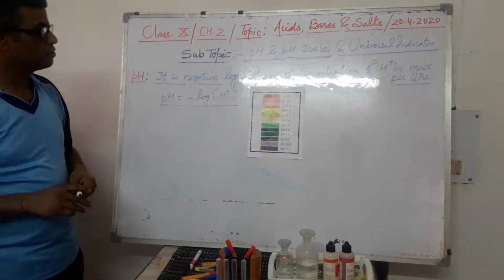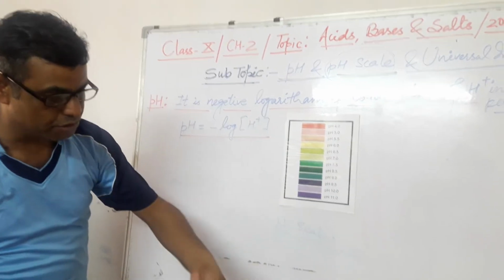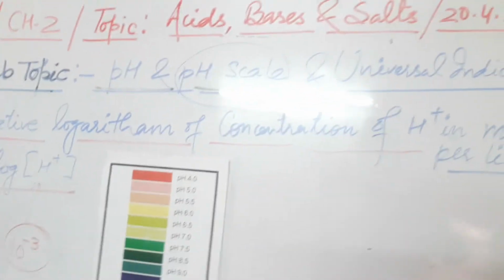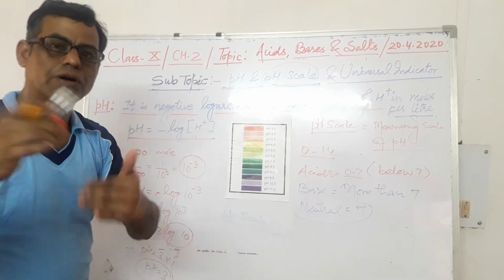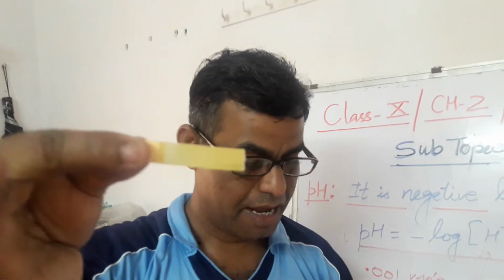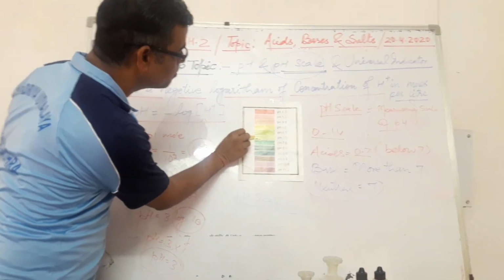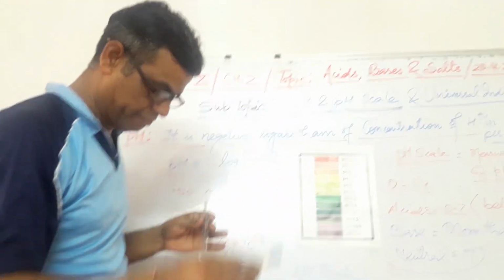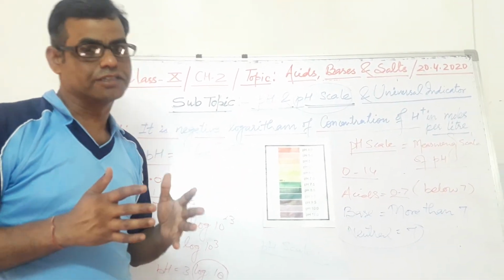Concept of pH, pH scale with demonstration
Ch2, part-3, class x science by RP Bakolia